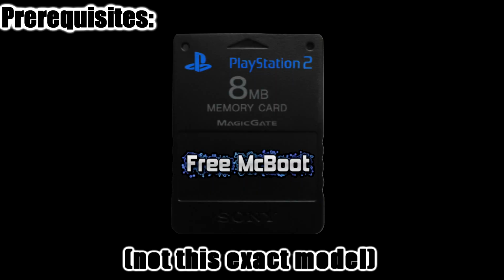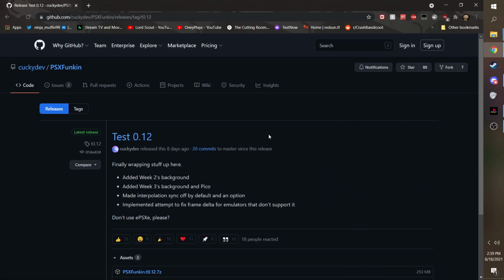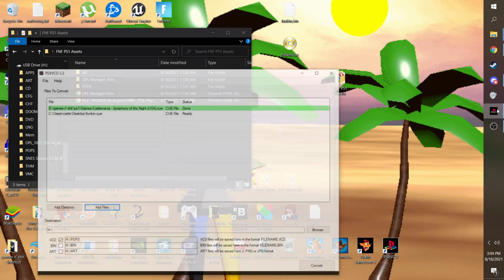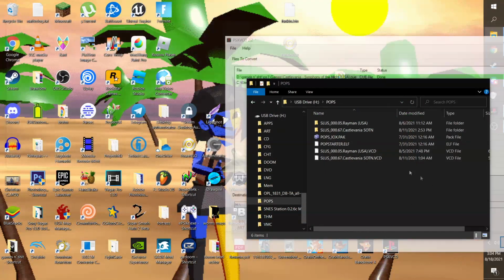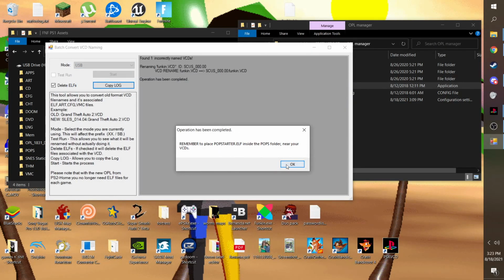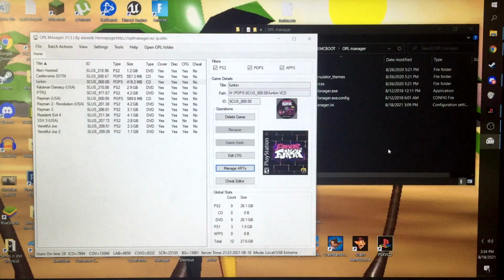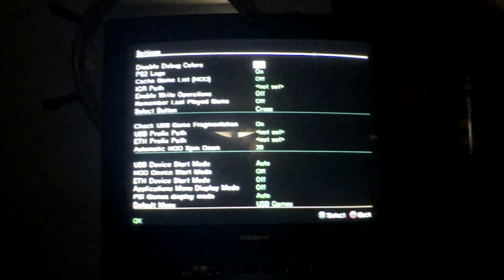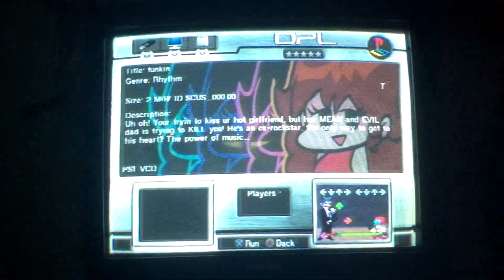How to Install Friday Night Funkin' on Playstation 2 [FREEMCBOOT]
IF YOU CANNOT FIND A VERSION OF OPL THAT WORKS WITH POSTARTER THIS IS THE VERSION I USE

Programs used:
Freemcboot: (Many tutorials on how to get it)